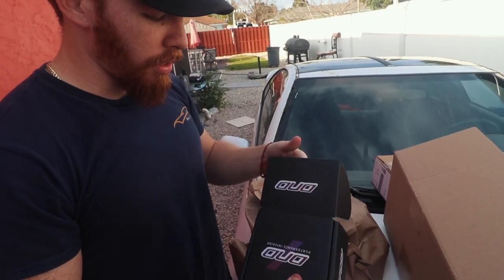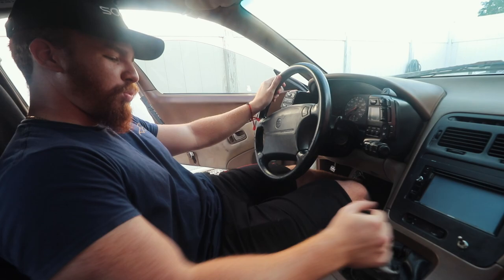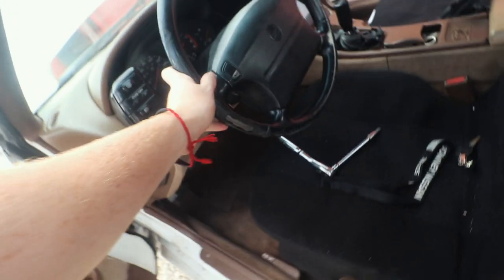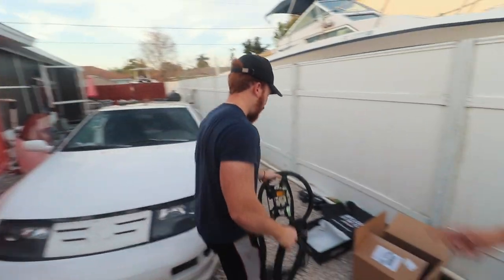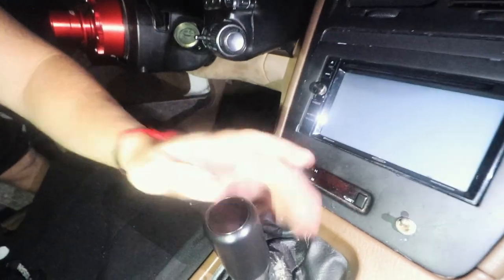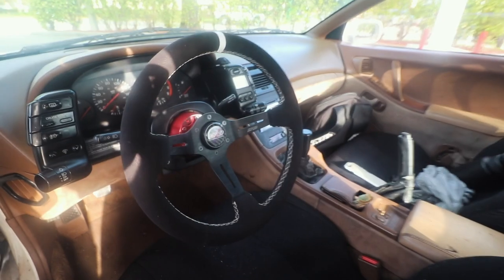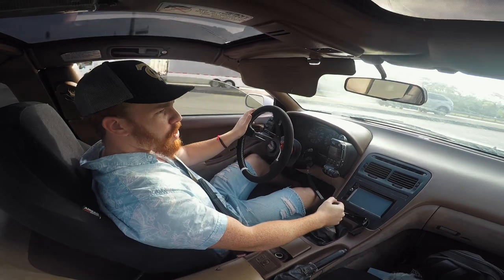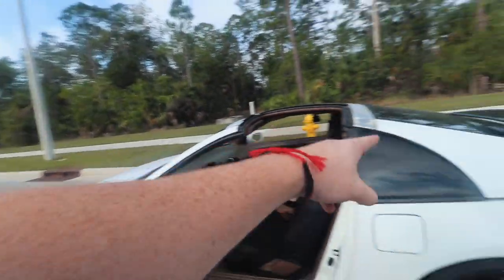Performance RACE Steering Wheel/Quick Release Install - TT Nissan 300ZX [ The Perfect Cockpit]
TT Nissan 300ZX - Alcantara RACE Steering Wheel/Quick Release Install  [ The Perfect Cockpit]

Today we installed a DND Performance Steering wheel, Short hub as well as a quick release.